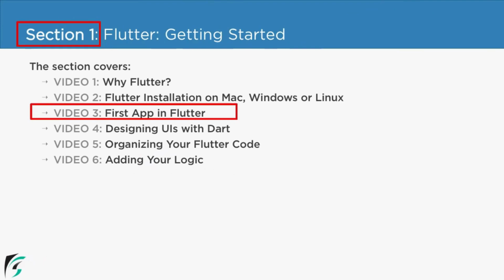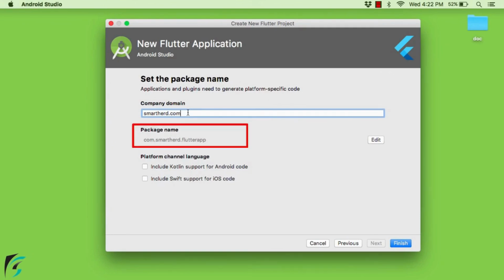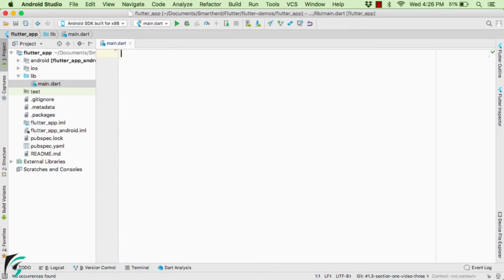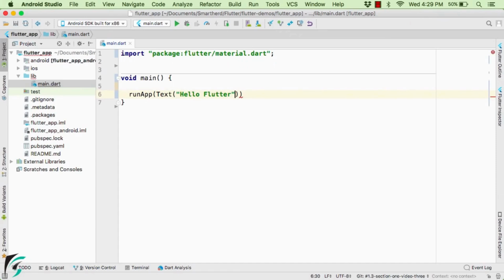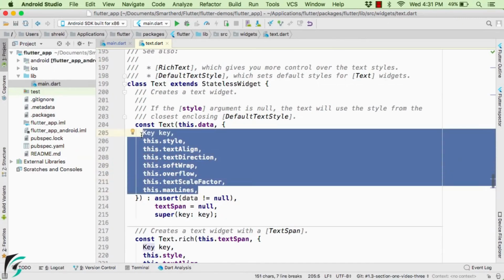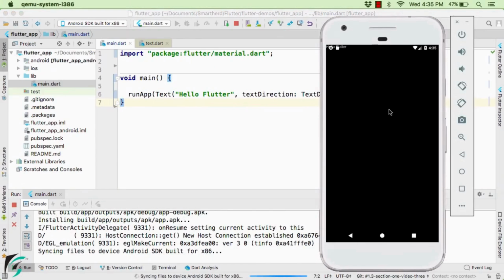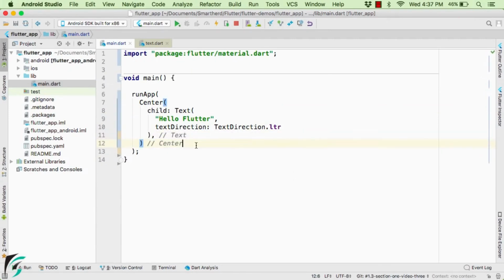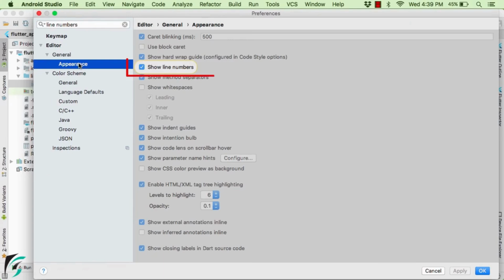Flutter Development | Session 49 | flutter framework | Globe IT Institute |Bangalore